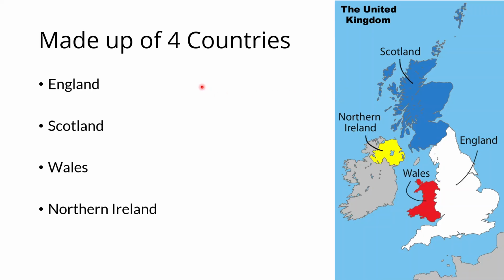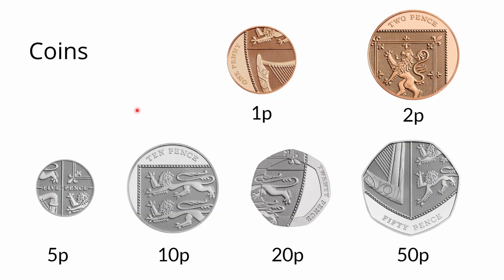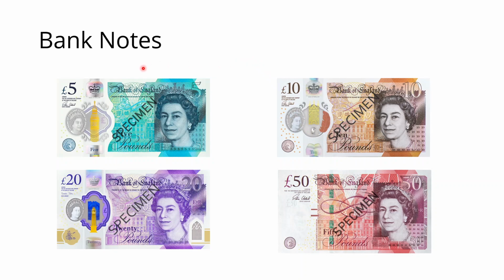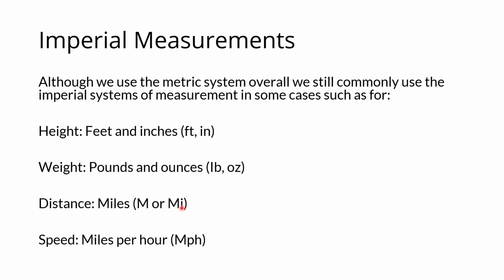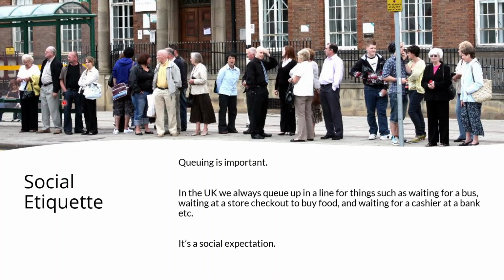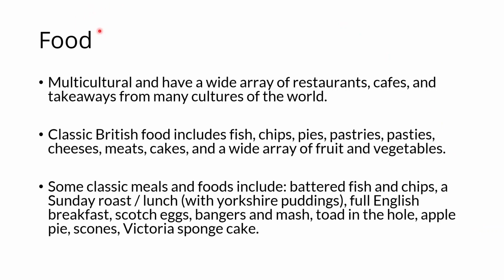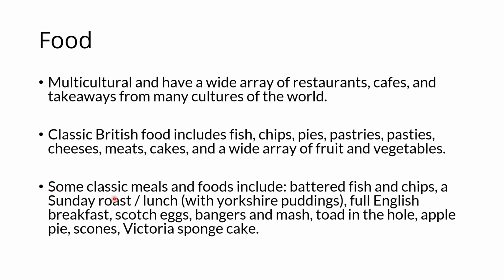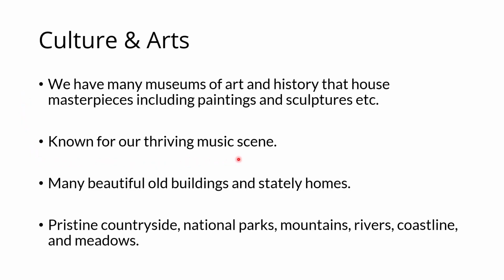All About the United Kingdom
Hi everyone, in today's Learn English with Si English lesson we’ll be learning about the United Kingdom.

大家好，在今天的英语学习英语课中，我们将学习英国。

如果您对今天的课程有任何疑问，可以通过电子邮件或社交媒体给我发消息（下面的链接。 😊

안녕하세요, 오늘의 Learn English with Si English 레슨에서 영국에 대해 배우겠습니다.

오늘 강의에 대해 궁금한 점이 있으면 이메일이나 소셜 미디어 (아래 링크)를 통해 저에게 메시지를 보내 주시기 바랍니다. 시청 해 주셔서 감사합니다! 😊

みなさん、こんにちは。今日の「Si英語で英語を学ぶ」レッスンでは、英国について学びます。

今日のレッスンについて質問がある場合は、メールまたはソーシャルメディア（以下のリンク）で私にメッセージを送ることができます。ご覧いただきありがとうございます。 😊

Hola a todos, en la lección Learn English with Si English de hoy aprenderemos sobre el Reino Unido.

Learn British English with Si